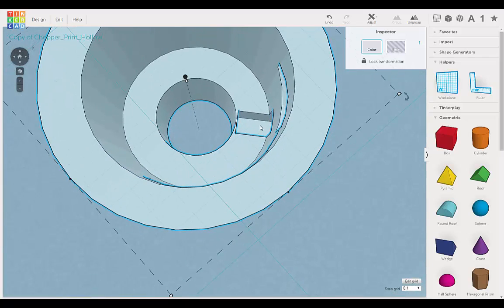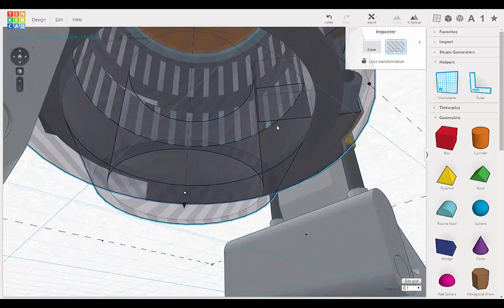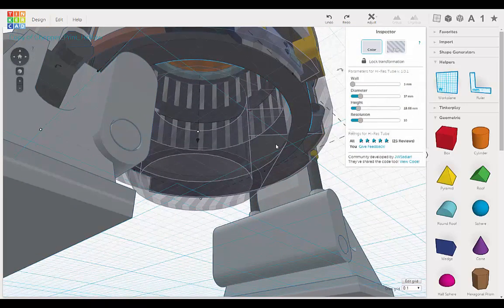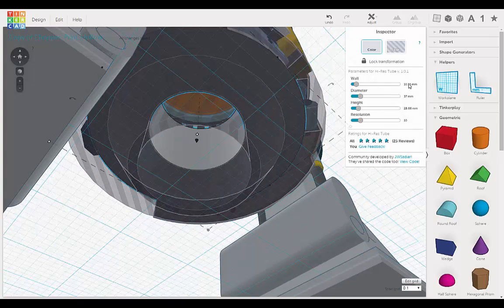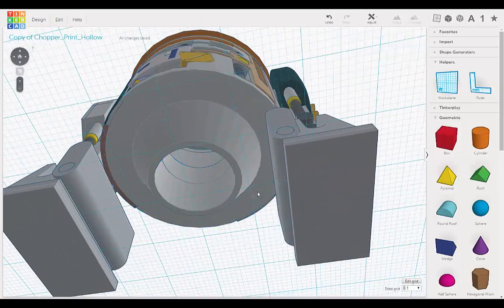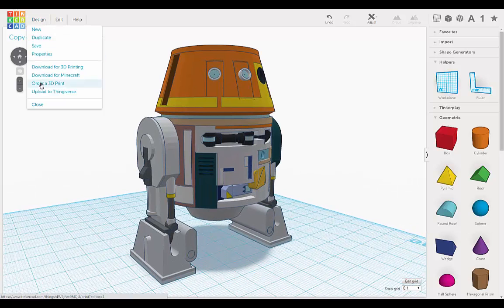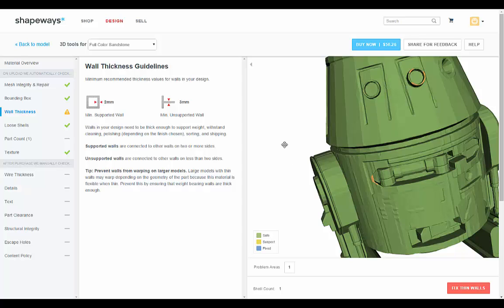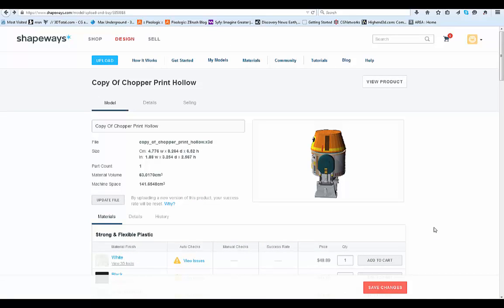Choppers 3D Printer Prep pt56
Next we finish our 3d print prep and send Chopper off to Shapeways for 3d printing